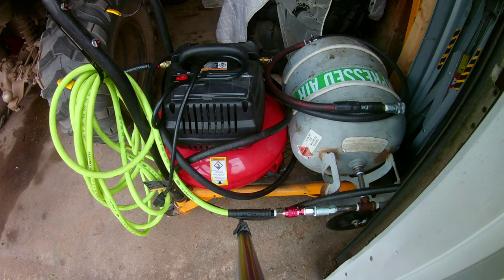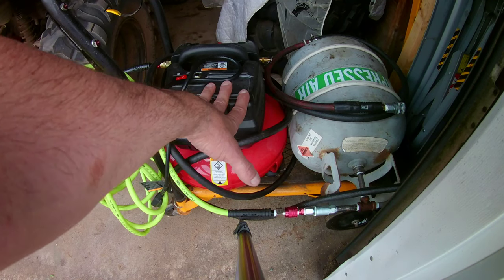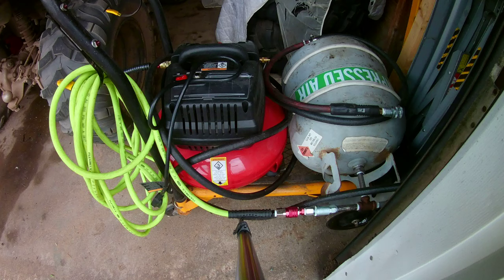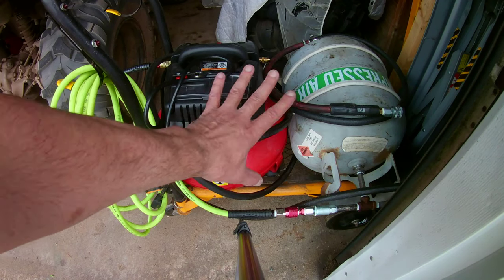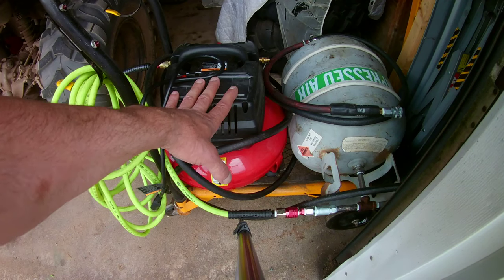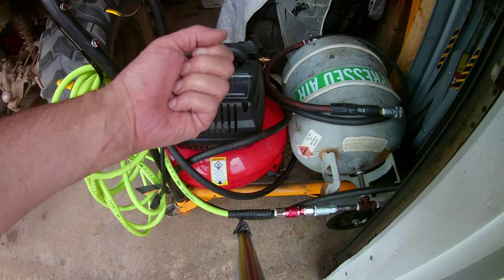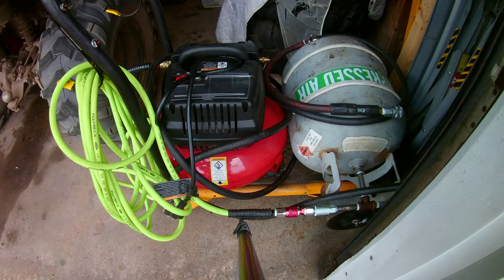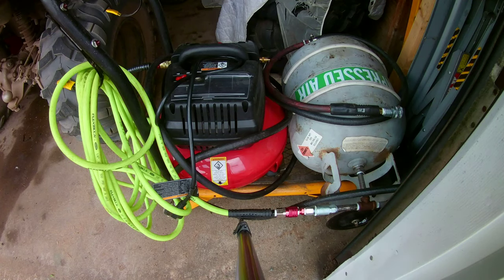Dot it yourself air compressor station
air compressor video